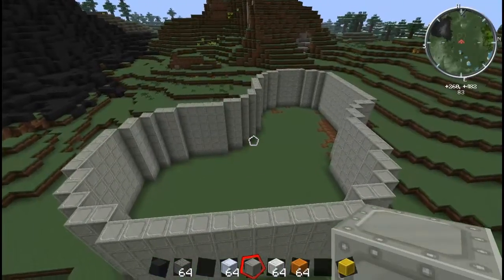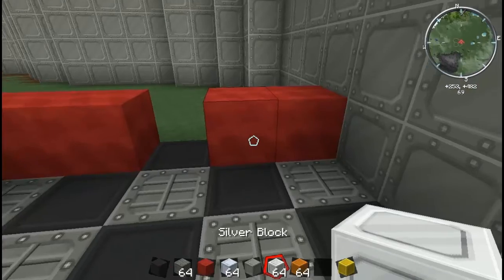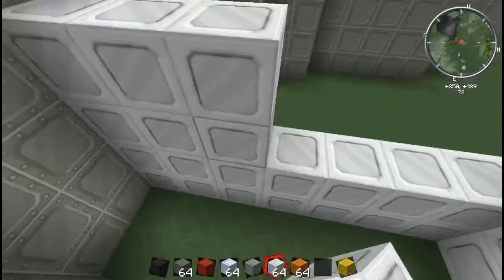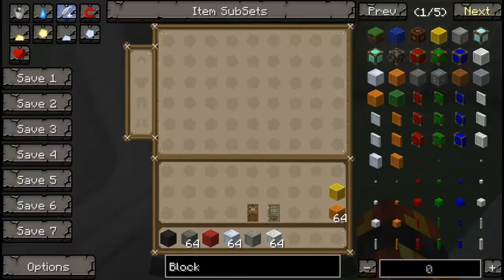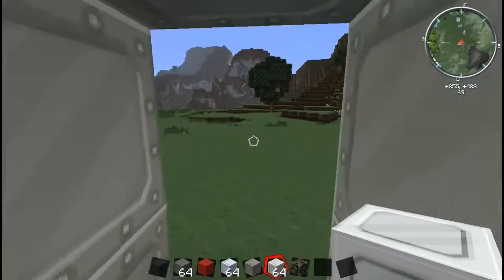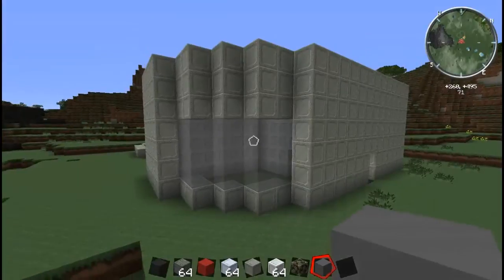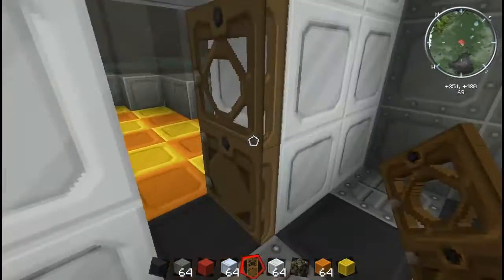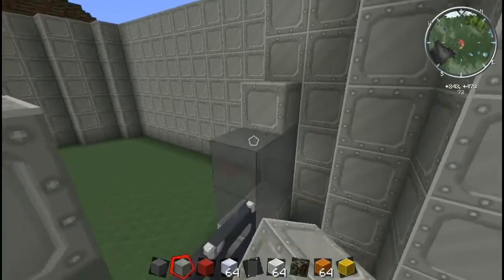Let's Build: A Science Lab - Episode 2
This is going to be a mini series where I build a Science lab for a Yogscraft Survival play through.